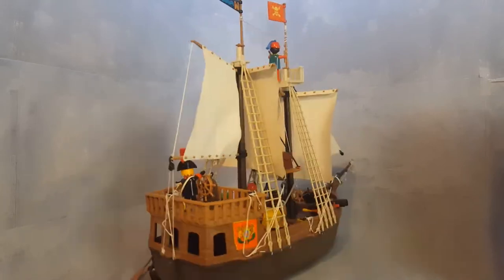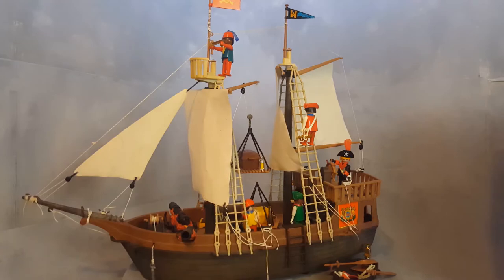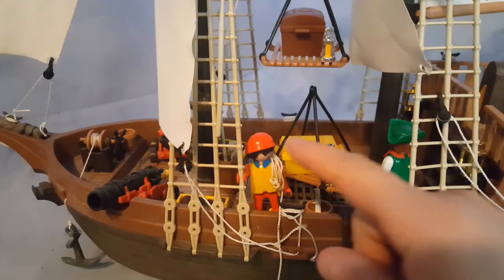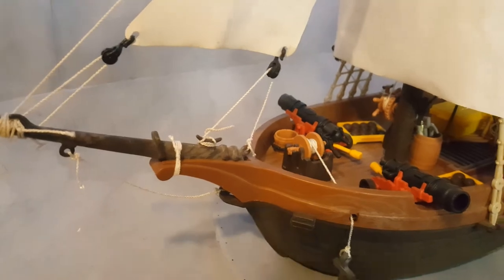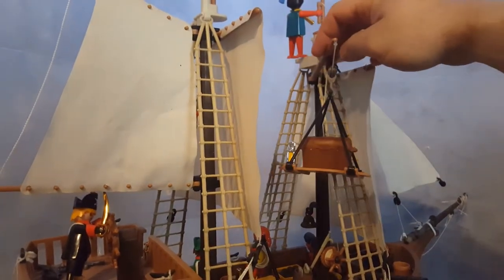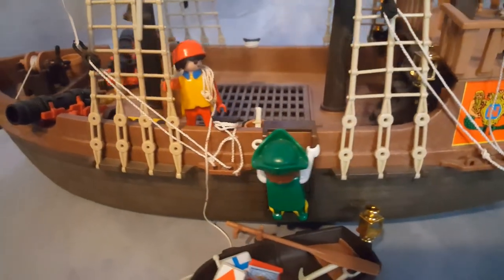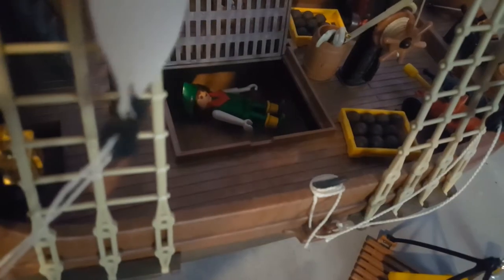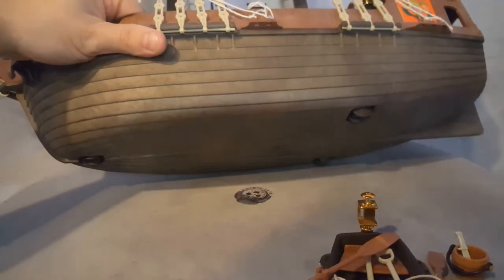(1984) Playmobil 3050 Pirate Ship (Playmobil set REVIEW)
0:00 Introduction
0:12 Pirate Ship

Playmobil Set 3050 - This was the first pirate ship ever made by playmobil, with five characters, two cannons, real sails, rigging and tons of accessories. Set 3050 ended up having two versions, I will be posting the second version review soon.

Welcome to PlaymoBello! Playmobil 3050 Pirate Ship - PlaymoBello.fun - showcasing over 300+ Playmobil sets, vintage and current. Back to the Future, Medieval Knights, Dragons, ScoobyDoo, Trains, RC Trains, LGB Trains, Playmobil Space, Pirates, Racing Cars, Motorcycles, Police, Novelmore, History sets as the Romans and Egyptians, Future Planet, Dinosaurs from the Dino sets, Western Cowboys and Civil War Forts with Native Indians, Ghostbusters, Asian Dragon Knights, Victorian Mansion and Pirate ships!